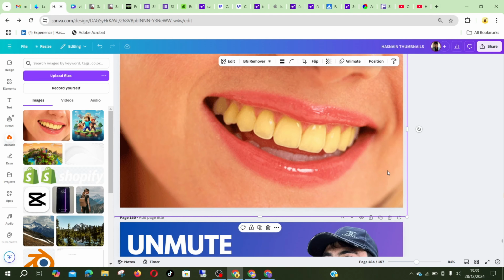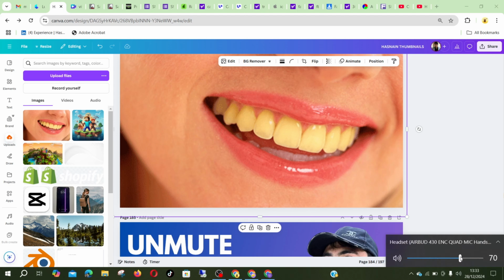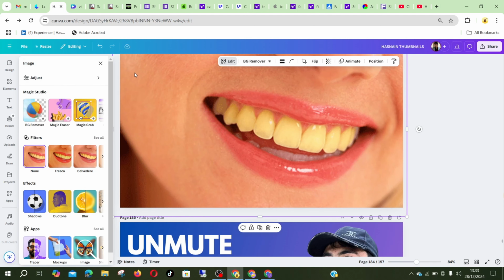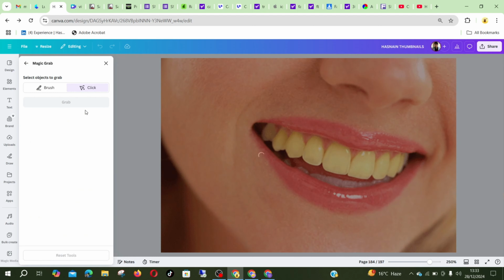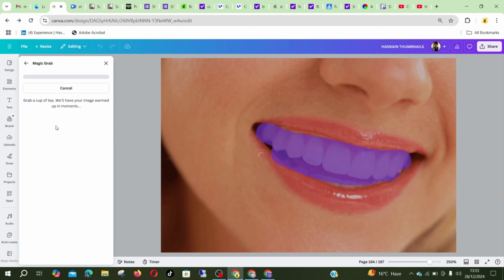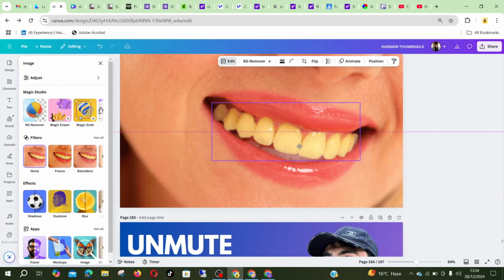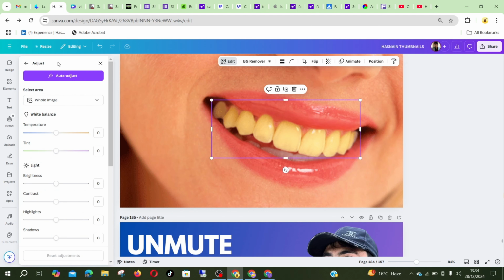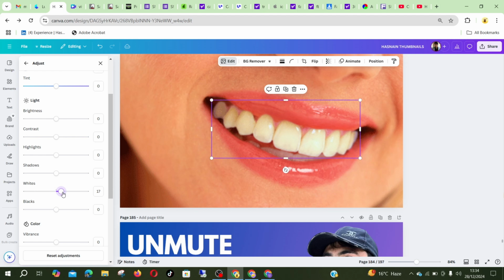How to Make Teeth Whiter in Canva , turn yellow teeth into white , Whitening Brighter teeth in canva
whitening teeth canva,brighter teeth canva,teeth witing on canva,teeth whiteneing canva,canva improve teeth
How to Lighten Teeth in Canva | Easy Step-by-Step Tutorial (2025)
Remove Yellow colour from teeth in canva, Make the teeth white in canva, whiten teeth, brighten teeth
Want to make your photos brighter and improve your smile? In this video, we show you how to easily lighten teeth in Canva, one of the most popular online design tools. Whether you're editing a personal photo or creating professional content, this simple method will have your teeth looking whiter in just a few clicks!

🔹 Topics Covered:

Step-by-step guide on how to lighten teeth in Canva
How to use Canva’s photo editing tools for teeth whitening
Quick tips for making your photos look more polished
How to enhance your images without advanced skills
Best practices for using Canva for photo editing
✨ Ready to improve your photos in seconds? Watch this tutorial to start lightening teeth in Canva today and take your photo editing to the next level.

Learn how to whiten teeth in Canva with this easy-to-follow tutorial. Whether you're looking to lighten teeth in a photo or just want to improve your Canva editing skills, this guide will walk you through the entire process. We also cover other Canva editing tips to make your photos shine, helping you create professional results even without advanced design knowledge. If you're new to Canva photo editing, this tutorial is the perfect start for enhancing your images.